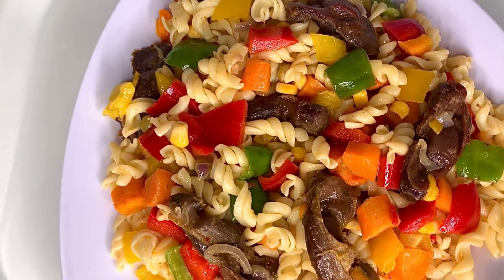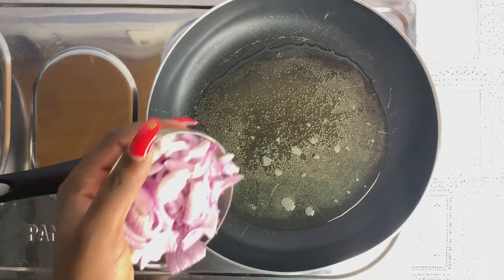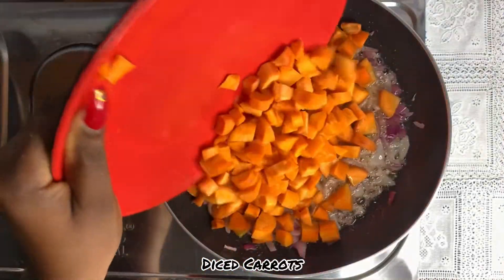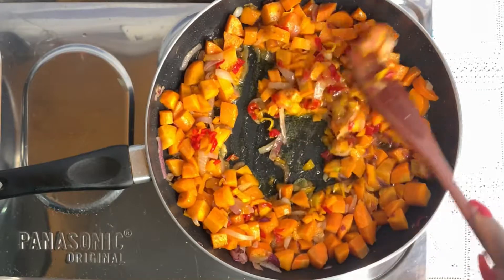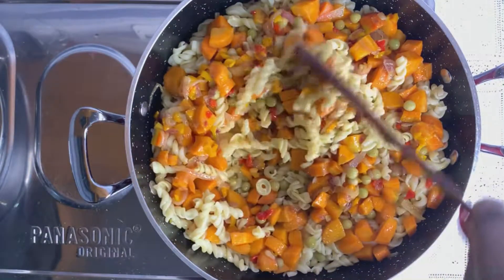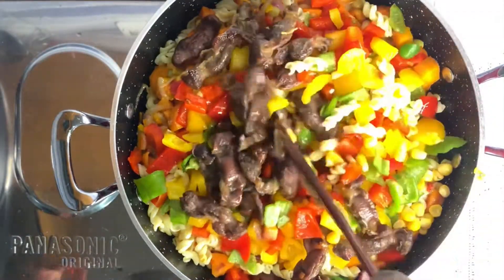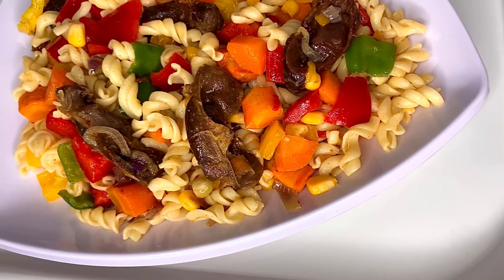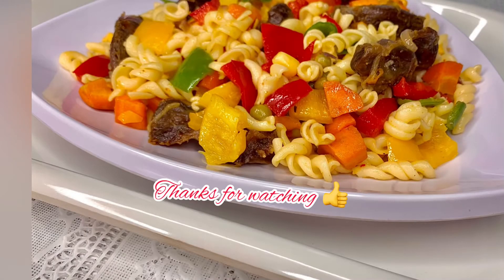The most easy Pasta recipe#Pasta#Stirfry#Lunch#EbysMealrecipes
Thank you for checking in on my channel!😊

INGREDIENTS
500g Fusilli Pasta
1 large onion bulb
4 large carrots
A cup of green peas
3 habanero peppers(red and yellow)
1/2 teaspoon ginger powder
1/2 teaspoon garlic powder
2 cubes chicken seasoning
Red,yellow and green bell peppers(each medium sized)
100g Gizzards
Salt to taste
Cooking Oil.

Eby